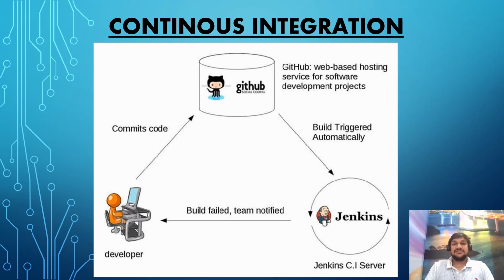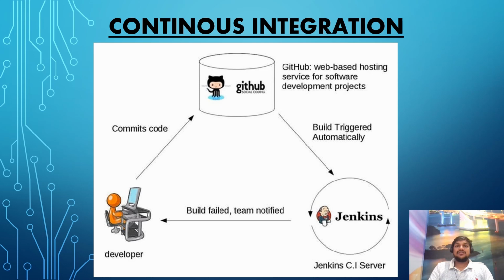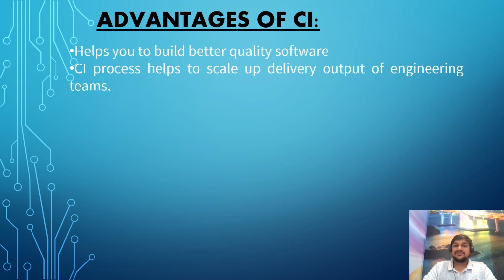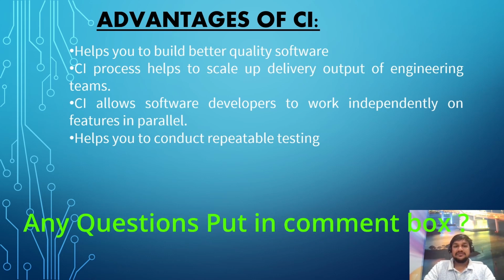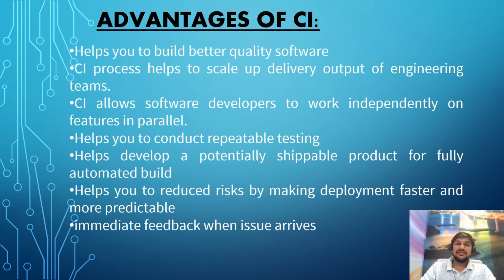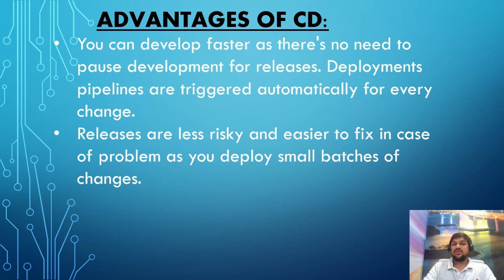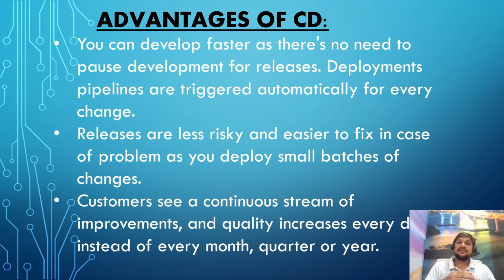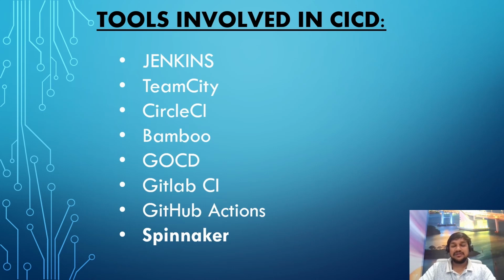Continuous Integration & Continuous Deployment | What is CICD? | What is DevOps ? | DevOps Tutorial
In this video , i am going to explain what is the meaning of cicd (continuous integration and deployment or delivery)

In software engineering, CI/CD or CICD is the combined practices of continuous integration (CI) and continuous delivery (CD) or, less often, continuous deployment.[1] They are sometimes referred to collectively as continuous development or continuous software development.[2]
Whether you're a developer, QA engineer, or DevOps professional, this video will equip you with the knowledge to streamline your software development workflow and deliver high-quality products faster.

CI/CD pipeline
Continuous integration
Continuous delivery
DevOps
Automation
Build automation
Test automation
Deployment automation

ci cd explained
ci cd pipeline
ci/cd pipeline
what is devops
devops roadmap
devops tutorial